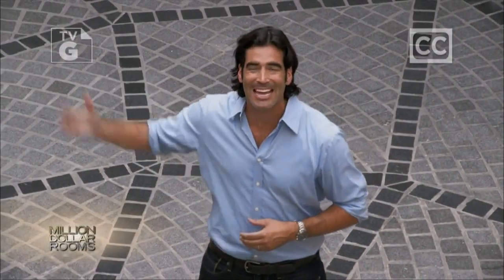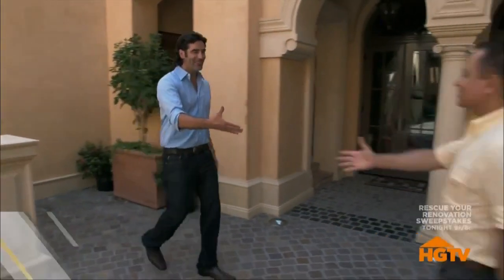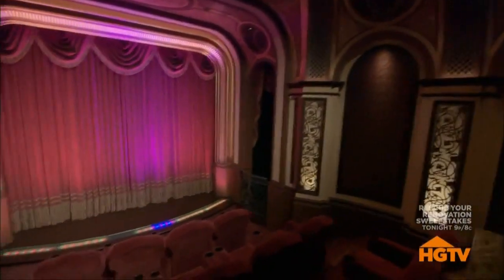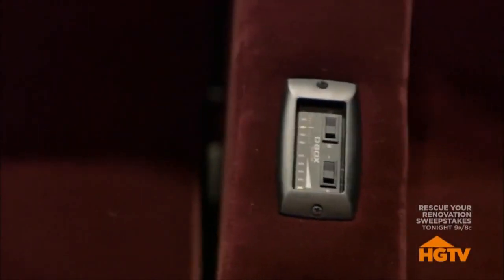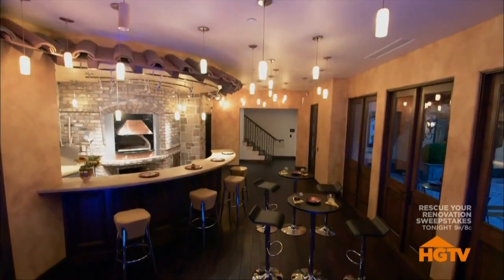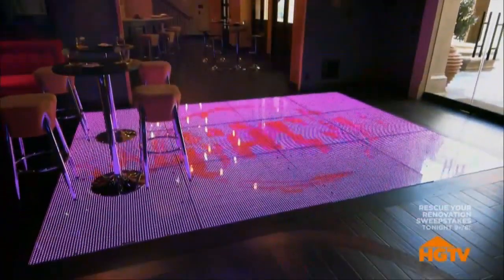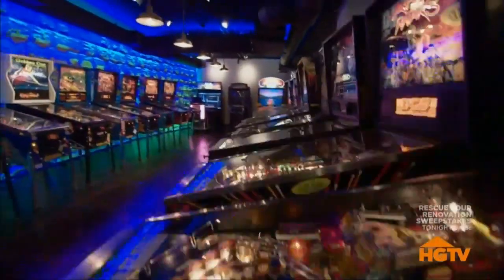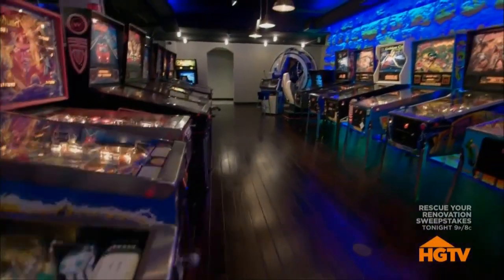Million Dollar Rooms Italian Piazza